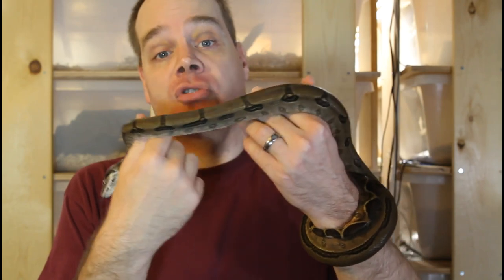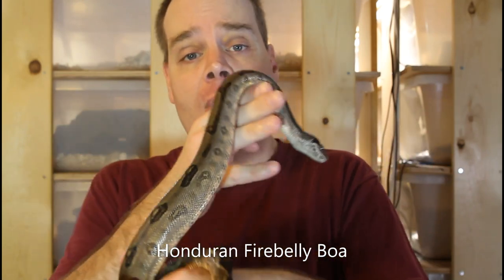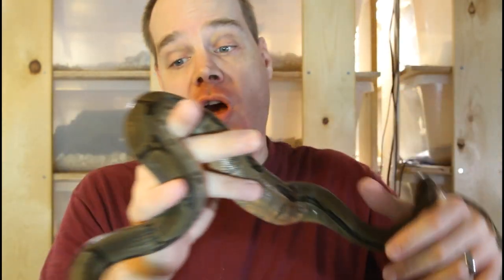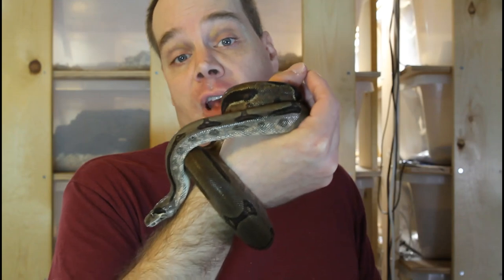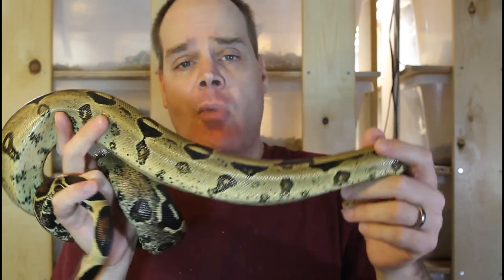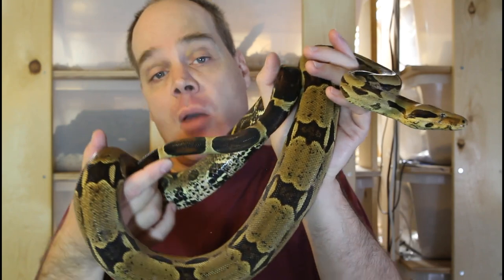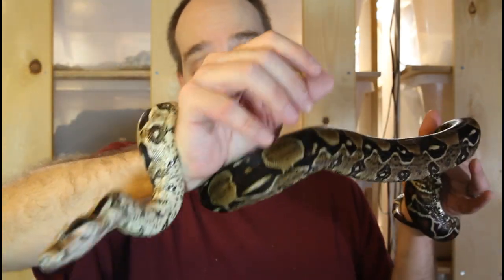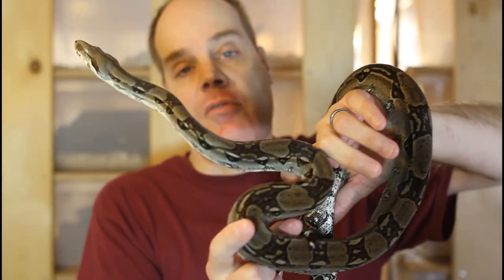Rare Locality Boa Constrictors